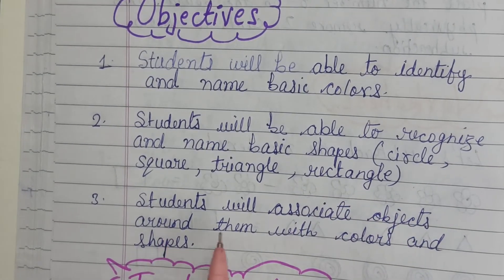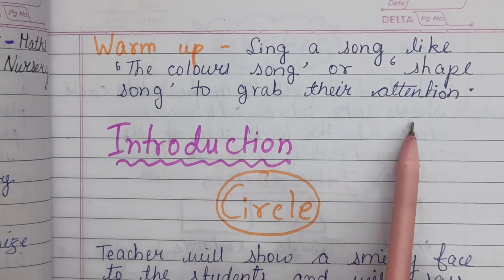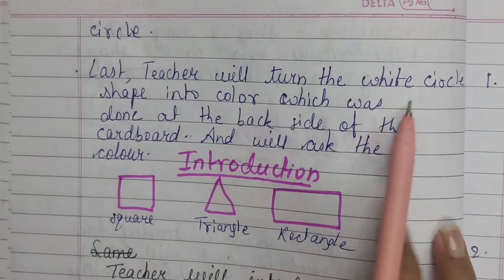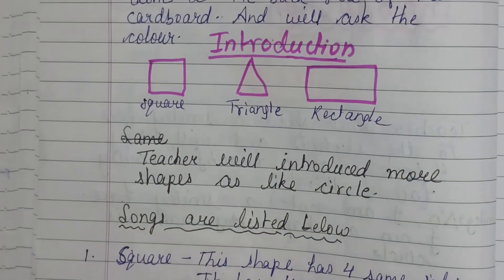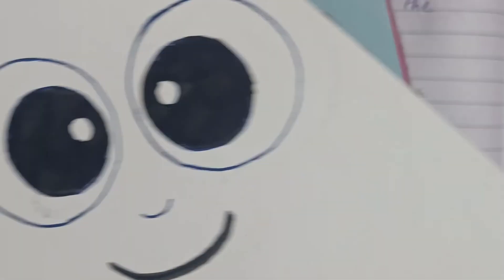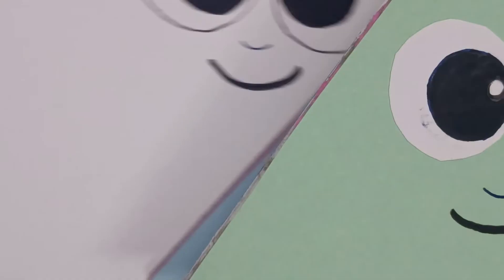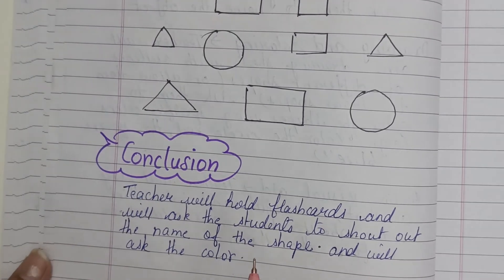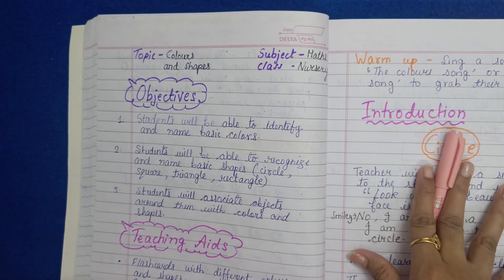Lesson plan | Colors and shapes | Basic Maths | Nursery | kindergarten | Activities| Teaching Aids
Lesson plan of colors and shapes for class Nursery and kindergarten with activities, teaching aids and Worksheet.
This is an interesting lesson plan for the teacher to teach in his/her classroom.